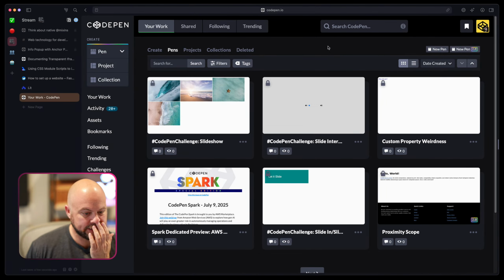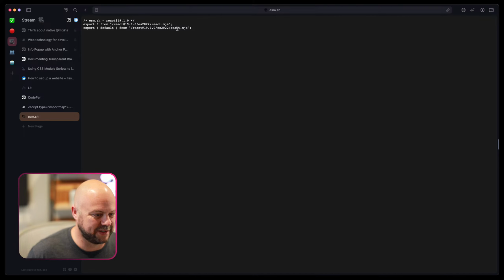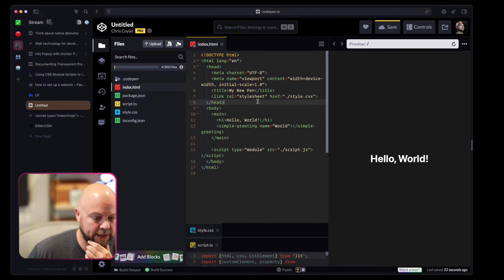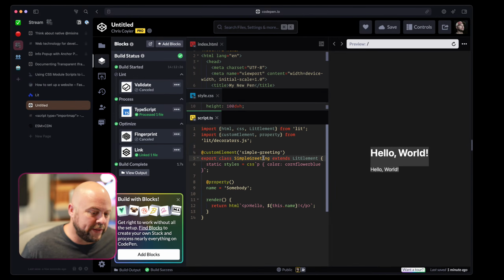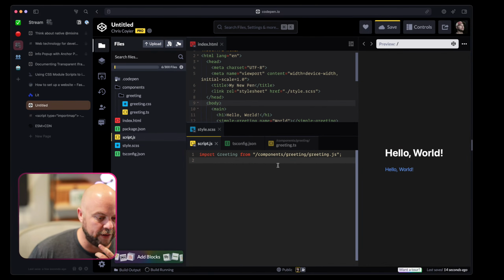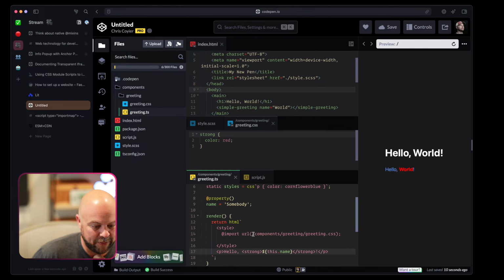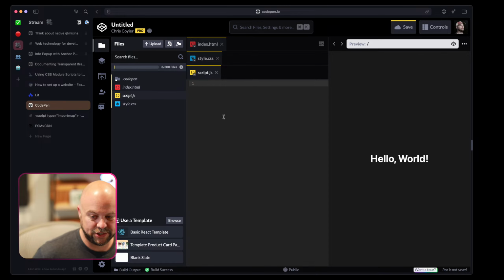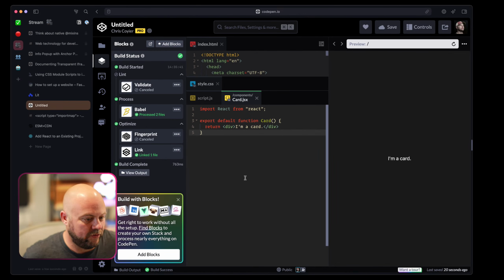A look at packages/importmaps in 2.0